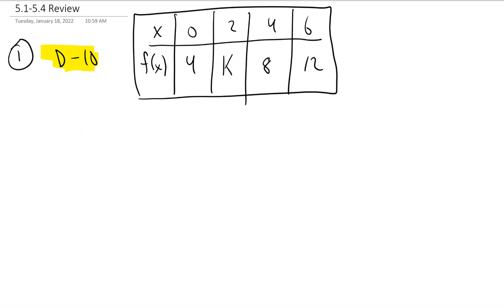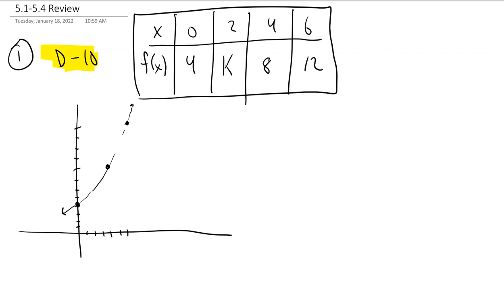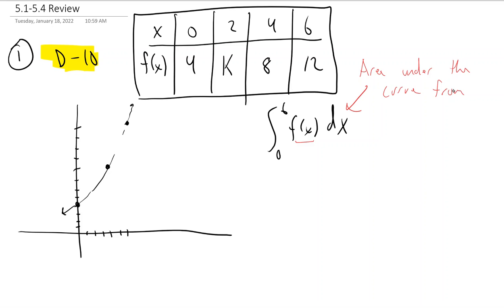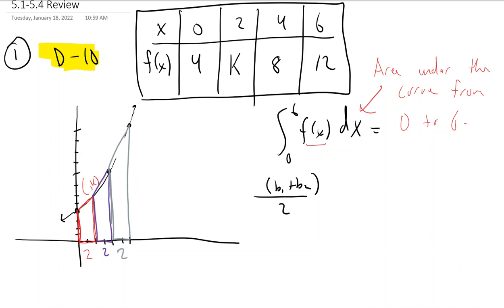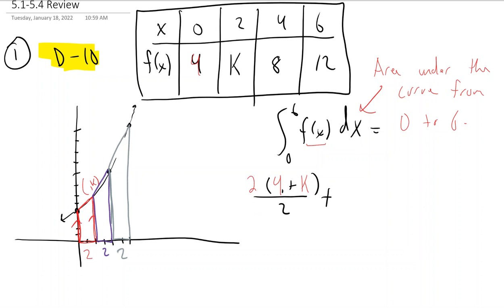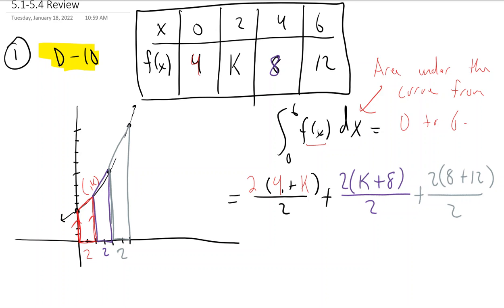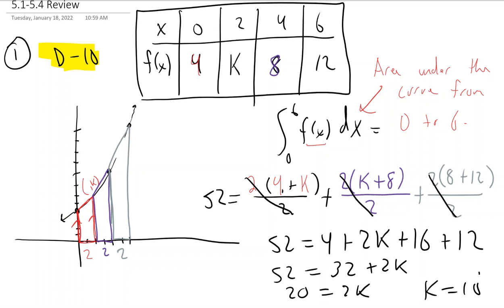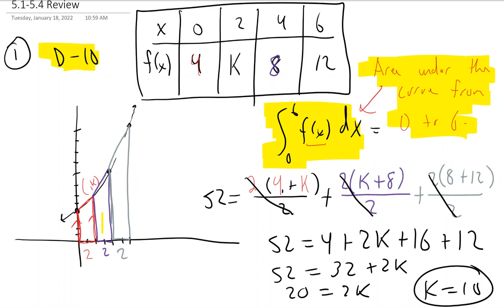CalAB - Section 5.1-5.4 Review - #1